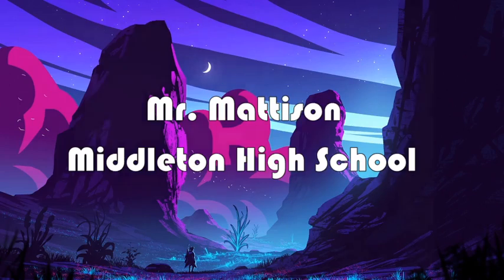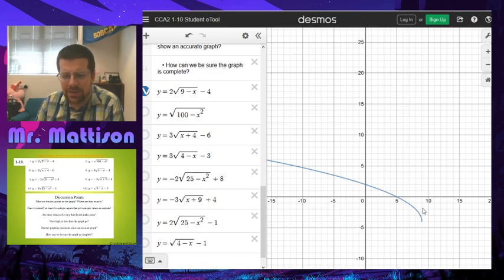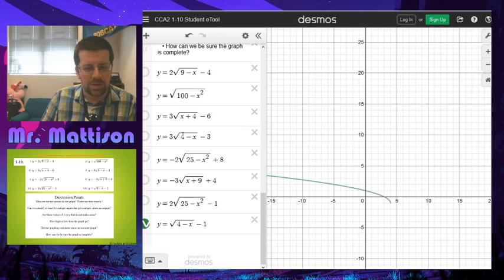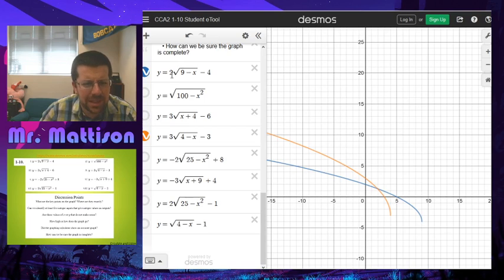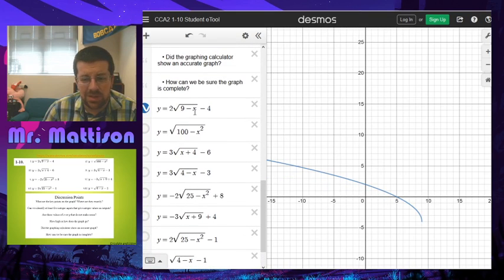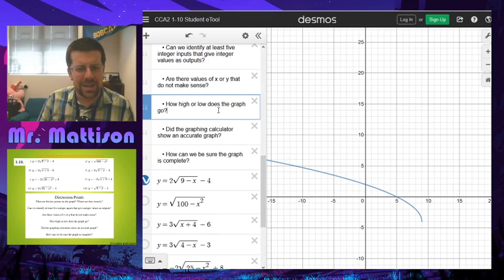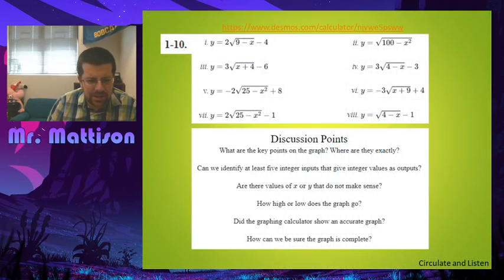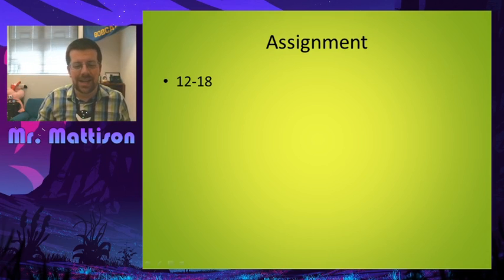Alg2 1 1 2 Video